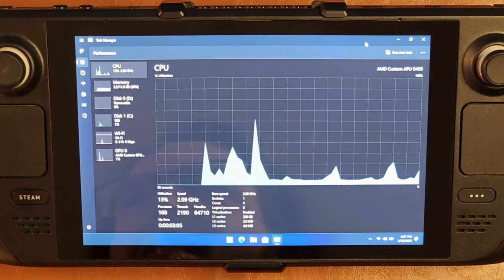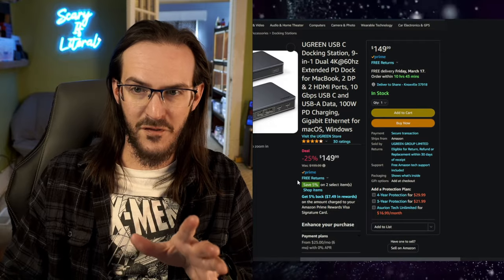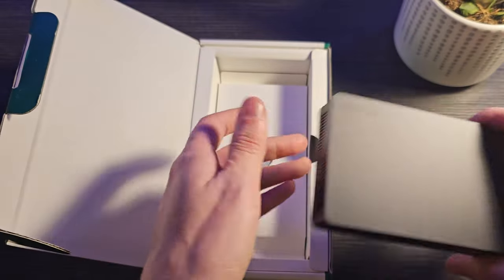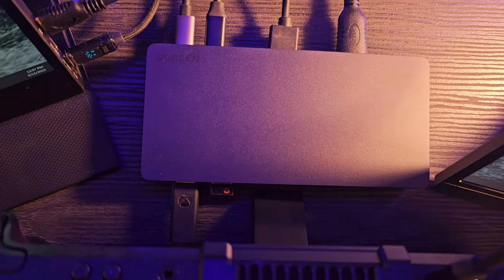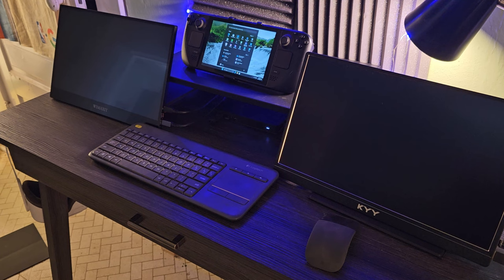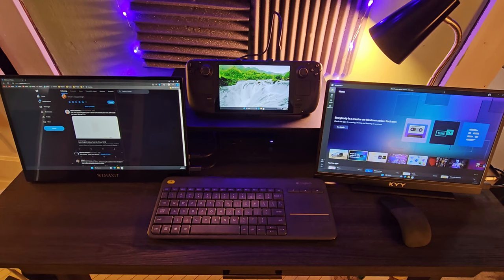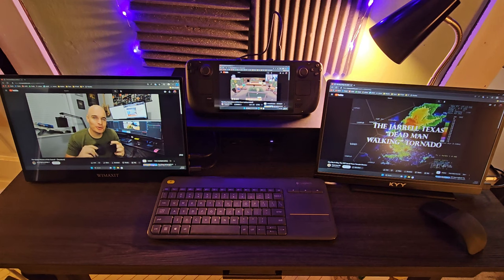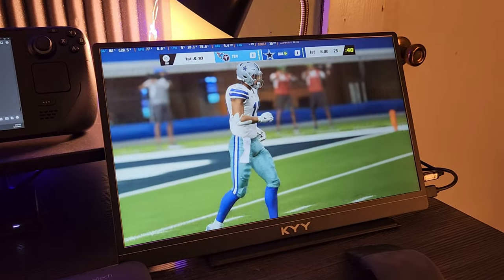Triple Screen Steam Deck? | UGREEN 9-in-1 Dual Monitor Dock (MIGHT NOT WORK IN STEAM OS)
To be clear, this dock only works with devices that have a USB C port. I never said that explicitly, so here it is.

Intro 0:00
The dock 1:10
Unboxing 1:21
So, what can this thing do? 2:32
What am I using here 2:59
A more refined setup 3:40
Can the Steam Deck handle this? 4:49
Who is this for? 5:55
More info 7:01
Conclusion 7:44